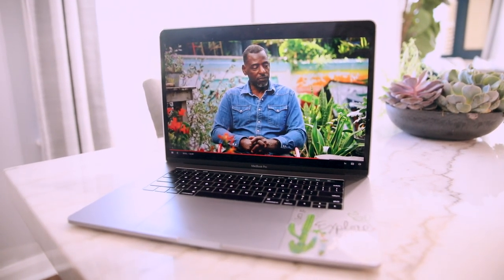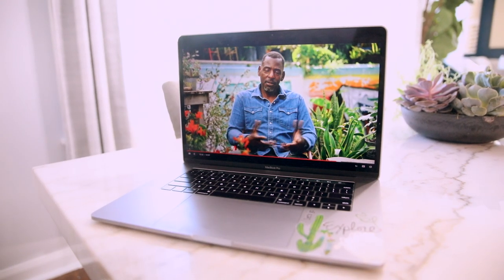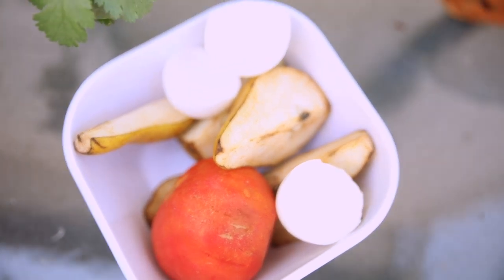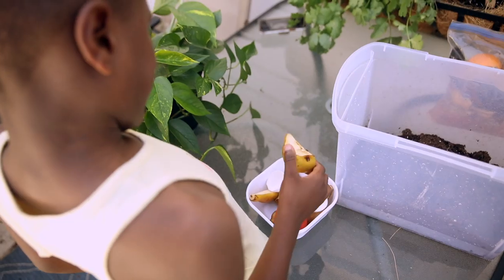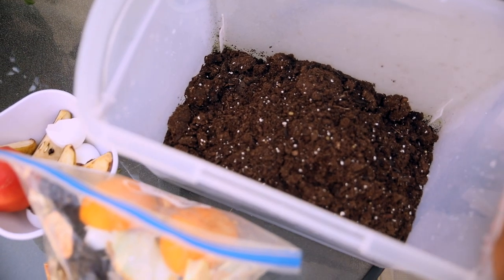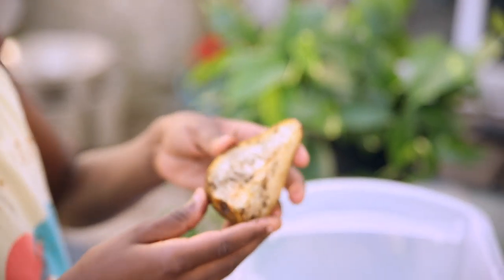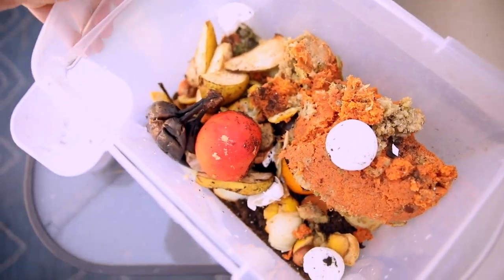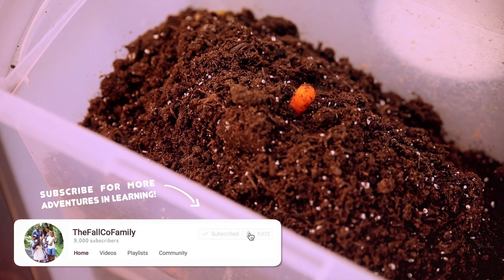IN OUR HOMESCHOOL DAY...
this is a video of our homeschool day. we learn so much from the most simple of things. while others are checking off boxes and at their desks for most of the "school" day, we try to spend as much time as possible "doing life" and letting the lessons follow. we learned more about composting and started our own compost bin for the garden 😊, later on we wrote garden stories, researched more about decomposition, started a few experiments with leftover seeds from our garden planting and wrote in our journals all about what we learned and more questions we have.

Video Clip: Ron Finley @MasterClass

We are TheFALLCoFamily, a FAMILY OF FIVE HOMESCHOOL JOURNALIST & FILM-MAKERS 🎥 who believe that LifeIsFullOfLessonsSo... WeLiveAndWeLearn🌱 We've traded in the “traditional” life for a life of FAITH & LOVE and took the "risk" to homeschool our children (Cameron, 11, Kendall, 9 & Savannah, 6) in hopes of fulfilling our purpose together as a family. This is our channel where we document our adventures in homeschool, business, vision & life, because we believe in the JOY is in the JOURNEY!!

Currently Exploring 📍 the world 🗺 around us, this year we are going on tour LIVEANDLEARN2020🎉 and telling homeschoolstories🎬 along the way!